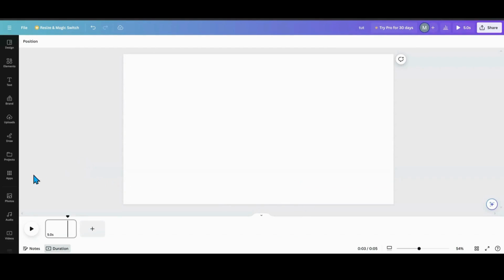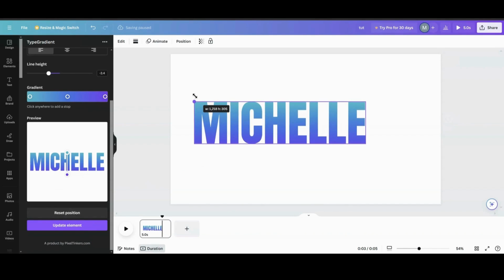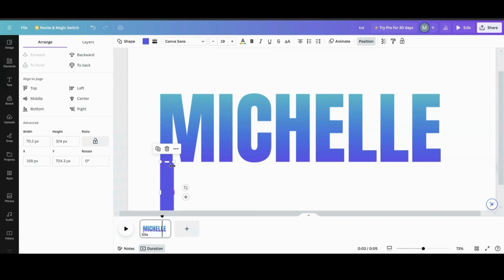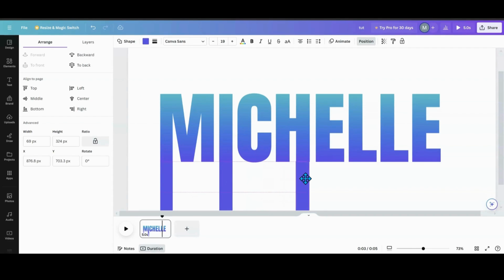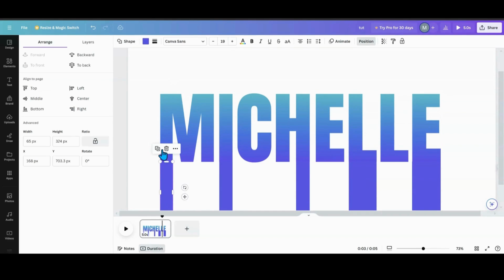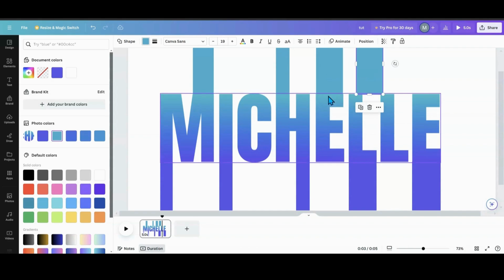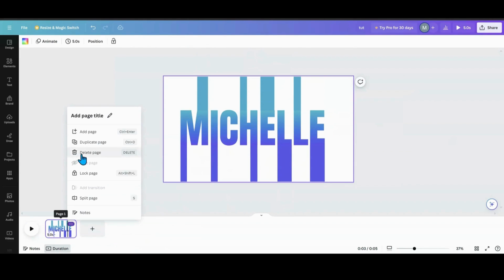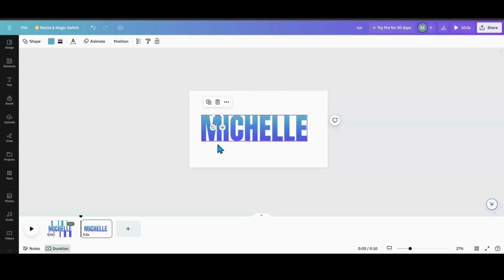How to Create a Morph Text Effect in Canva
Looking for a fun new animation to try? Then this Canva animation is for you. In this Canva tutorial, I will show you how to create this custom animation  text effect using match and move.